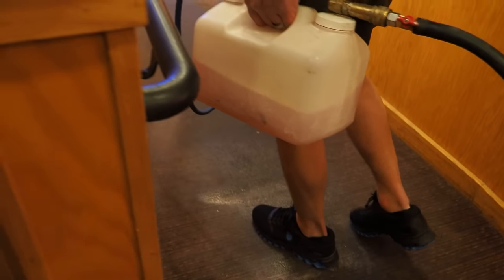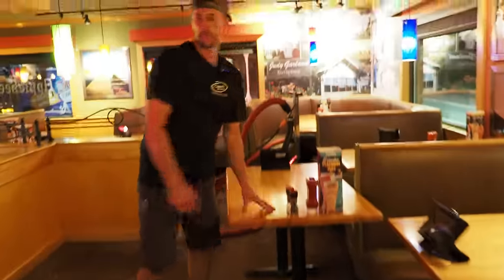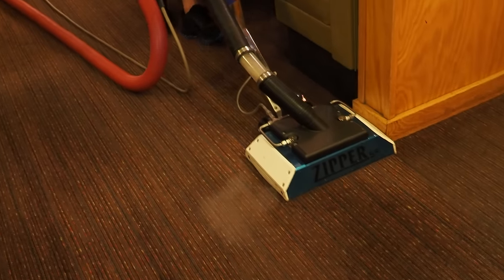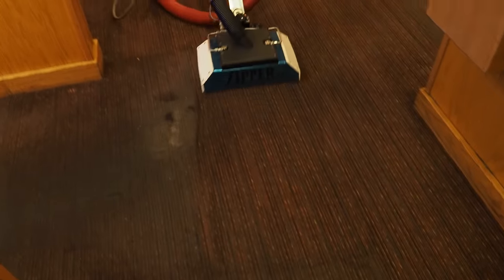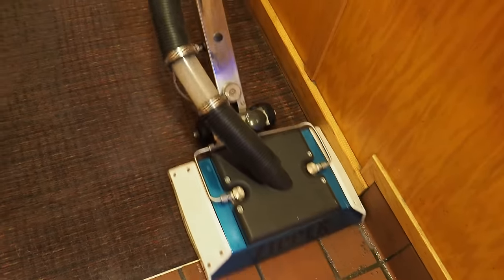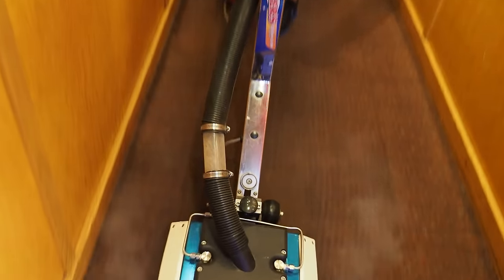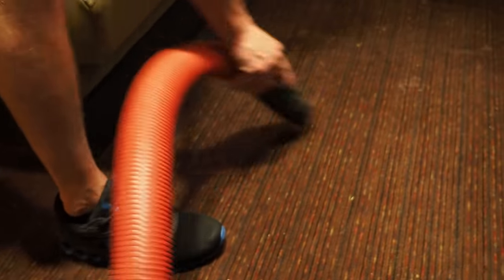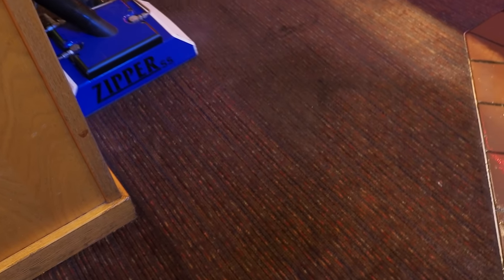Incredible Greasy Restaurant Carpet Cleaning with the Zipper SS Super Spinner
Watch as we tackle another Incredible Greasy Restaurant Carpet Cleaning with the Zipper SS Super Spinner! Me and the boys tackle another Juicy "Good Eatin" Greasy Carpet!

Equipment used to video
* Olympus OMD EM1 Mark ii Camera
* Panasonic Lumix G Vario Lens, 7-14 MM, F4.0 ASPH. Mirrorless Micro
   Four Thirds Lens
* Panasonic Lumix G 14mm f/2.5 ASPH II Lens
* Panasonic Lumix G X Vario 12-35mm f/2.8 II ASPH. POWER O.I.S. Lens
* Sony ZV-1
* Zhiyun Crane V2 3-Axis Bluetooth Handheld Gimbal
* Samsung Note 10 Plus
* Rode Wireless Go 2 mics
* Wide Angle Lens for Sony ZV1 ULANZI WL-1 ZV1 18mm Wide Angle/ 10X  Macro 2-in-1 Additional Lens for Sony ZV1 Camera
* TYCKA 56” Camera Tripod, Lightweight Aluminum Travel Tripod Professional Compact Tripod Monopod for DSLR Camera With 360 Degree Ball Head, Quick Release Plate, Carry Bag

Editing Software & Computer
* Dell Laptop XPS 15 9500, Intel(R) Core(TM) i9-10885H CPU @ 2.40GHz   2.40 GHz, 64.0 GB Ram

Cleaning Equipment
* Butler High Heat Truckmount - Saigerized
* Multi-Sprayer Brand Inline pressure Sprayer (not a HydroForce)
* TurboForce TH-40 Tile and Grout Spinner
* Trinity Phoenix VLM OP machine

Cleaning Chemistry
* Saiger's OdorOxy
* Saiger's Sauce Products
* Saiger's 10 Below
* Saiger's Deep Blue All Purpose Rinse
* Saiger's Sauce Code Red
* Saiger's Tsunami Tile and Grout Cleaner
* Saiger's Vengeance Acid Tile and Grout Restorer Cleaner
* Saiger's Sauce 1
* Saiger's 10 Below Powdered Pre-Spray
* Harvard Chemical G-Force Booster (Saiger's Designed)
* Saiger's Sauce Deep Blue Rinse
* Saiger's Eloquence for Upholstery, Fine Fabrics & Wool
* Saiger's Sauce Encapsulant 2X Double Strength Encap
* Saiger's Sauce Oxy Encapsulant Double Strength Oxy Encap
* Saiger's Super Sealer
* Saiger's Encap Products